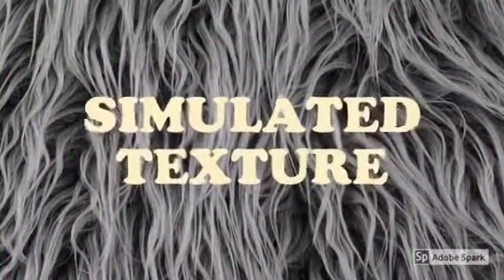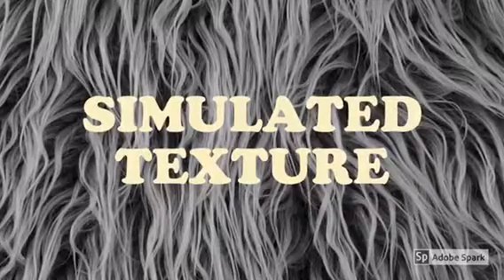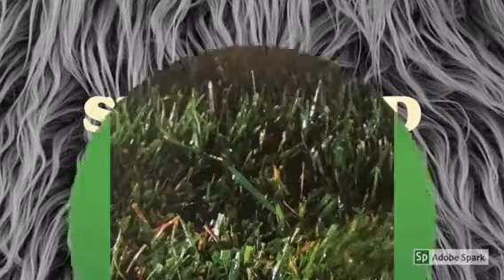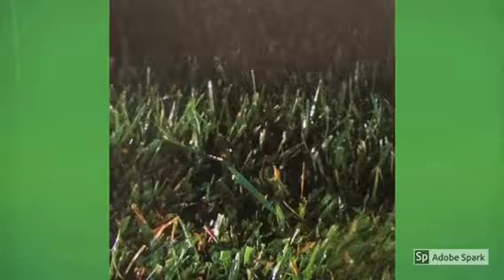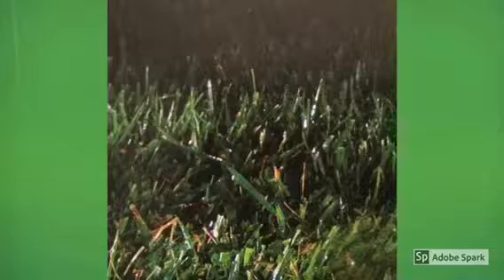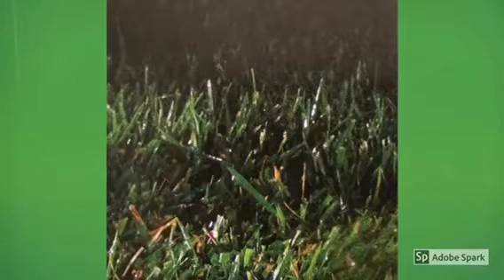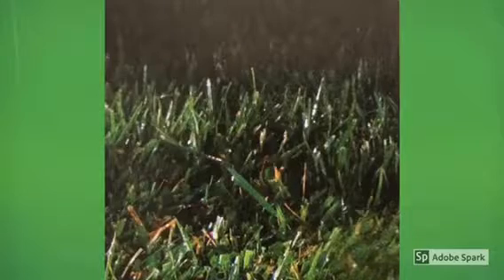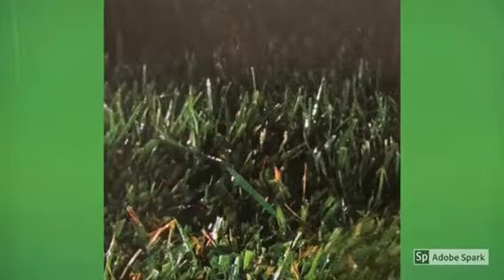Concepts in Collage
Creating Value, Color Value Contrast, and Simulated Texture in Collage with magazine clippings.